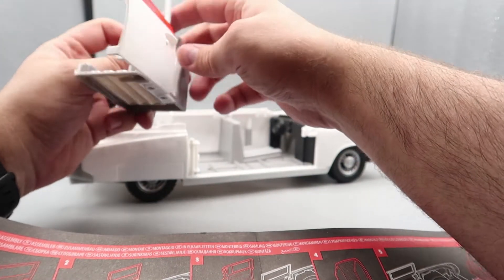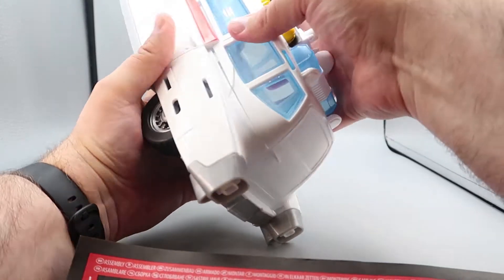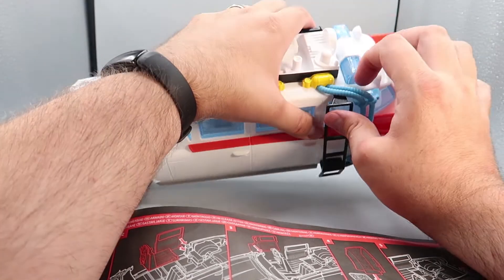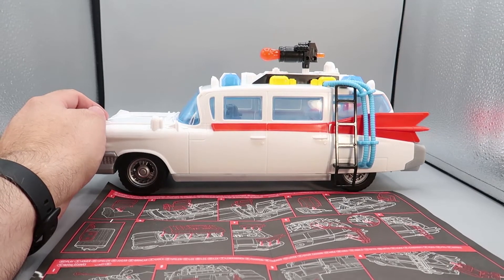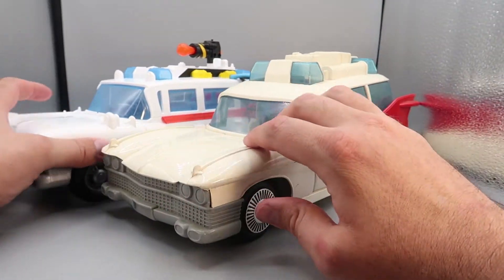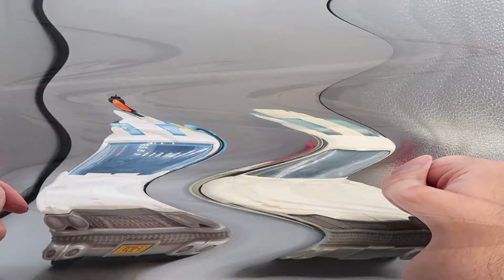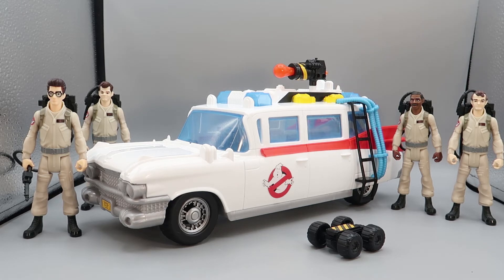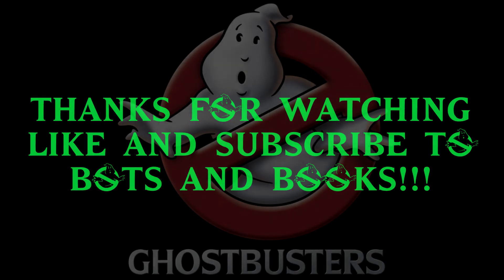The New Ghostbusters Afterlife: Ecto 1: Review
Not sure if you want to call it Afterlife, Fright Feature, or Classics but this new Ecto-1 is awesome and very affordable.